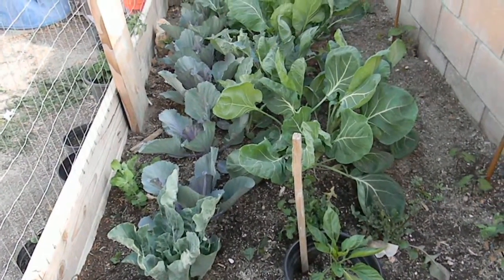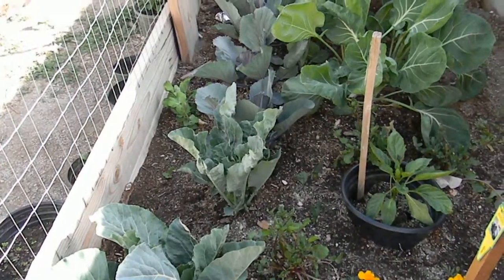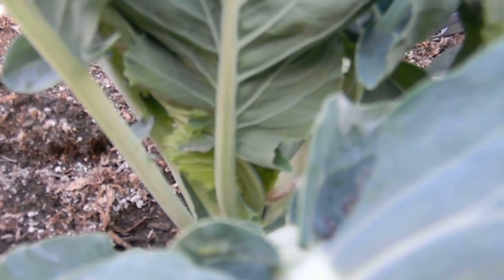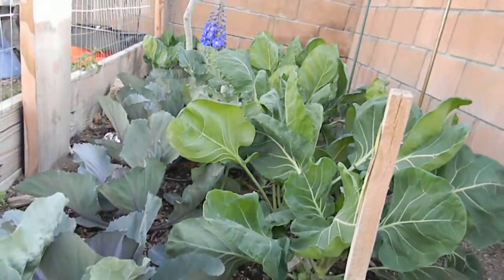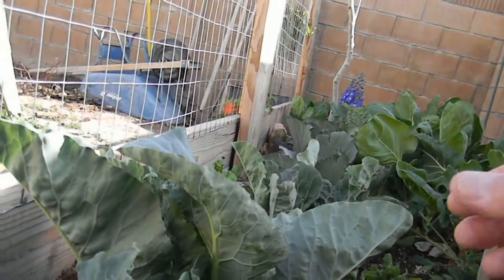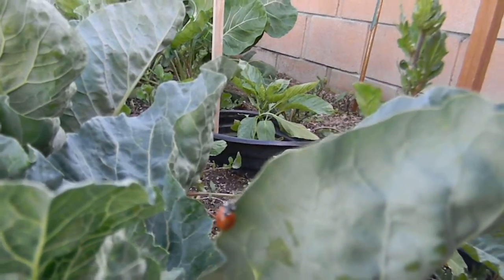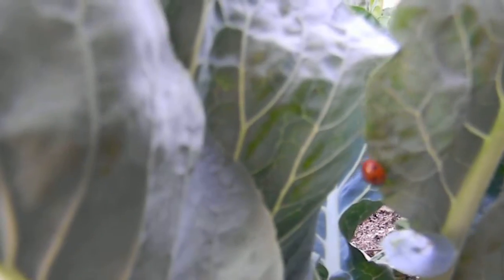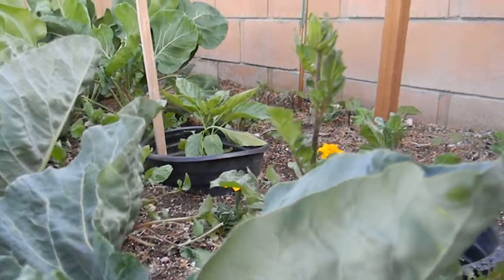When not to use Ladybeetles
Ladybeetles are an effective bio control agent for aphids on plants that have good branching and open foliage. Ladybugs are a waste of money and time when dealing with aphids infestation broccoli, cauliflower, cabbage and similar closed tight leaf plants...The larger issue is that California Fish & WIldlife has outlawed ladybug harvesting and sales, which is why I don't have any ladybugs to sell...Yes there are ladybugs for sale but 99% of those were stolen from US Forest lands even after the harvesters and buyers found out that harvesting was no longer allowed. CA F&W is still determining whether they will allow ladybugs to be harvested from private lands or cooperate with USFS for large scale harvesting. Ironically I support the total ban on ladybug harvesting and working hard to see it enforced